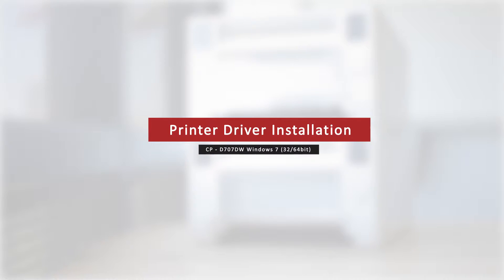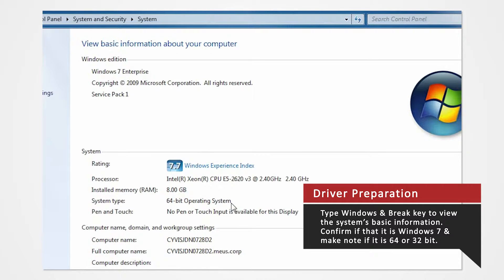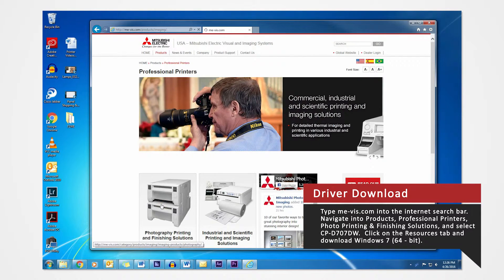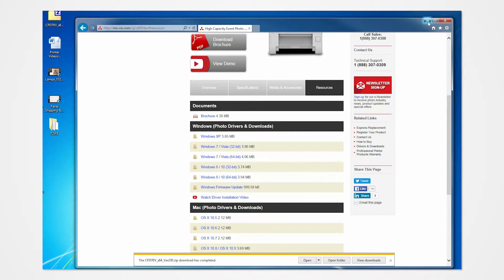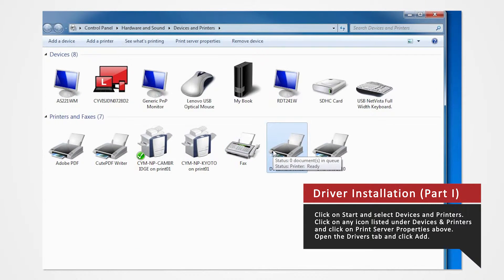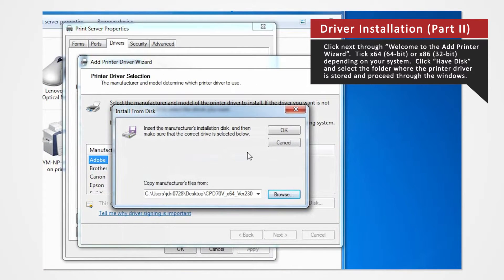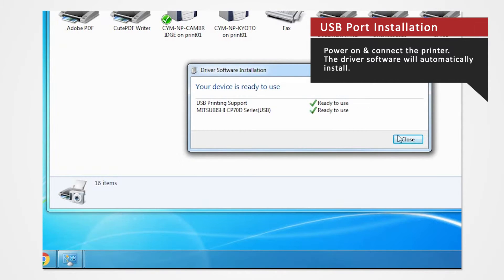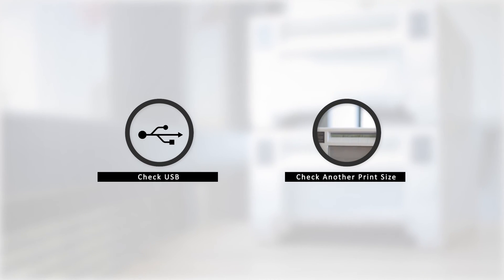CP-D707DW Driver Installation for Windows 7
Are you having trouble installing the Mitsubishi photo printer drivers on Windows 7?  We're here to bring you a video tutorial to help you with the installation!   The model we'll be exploring today is the D707.  If you need to just jump straight into disabling the signature driver enforcement, you can click the time signature below.